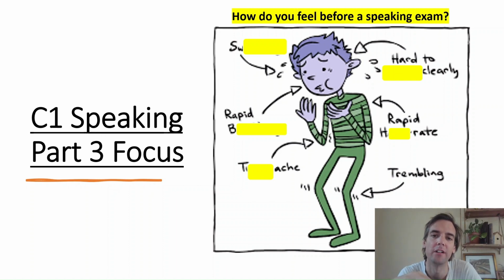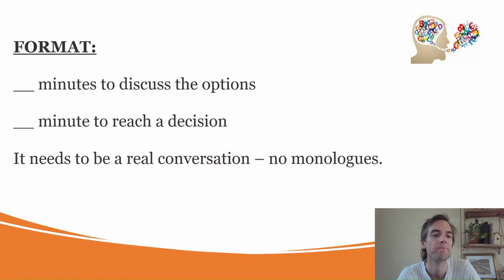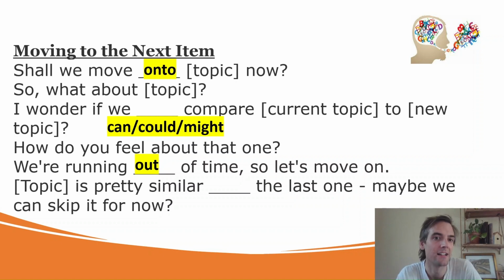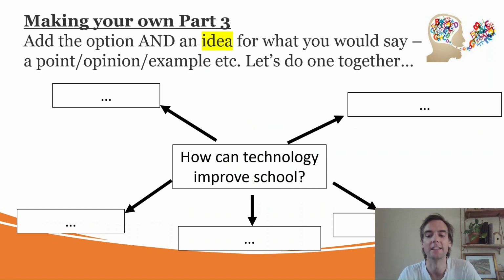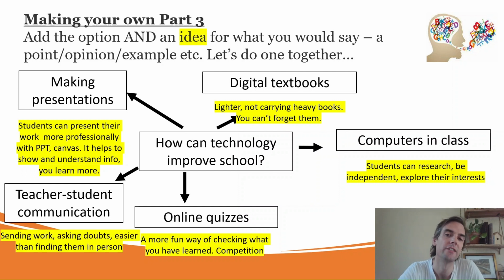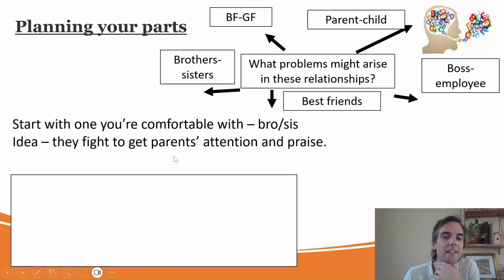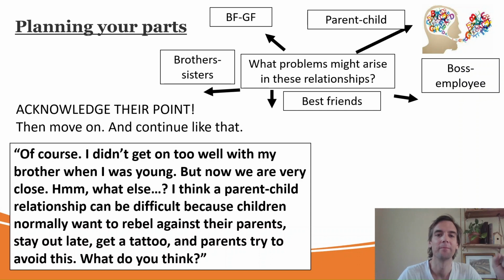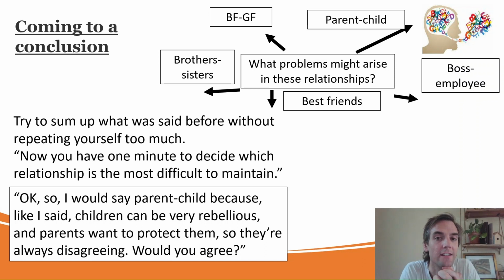C1 Speaking Part 3: Conversation task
This video goes into detail on the Cambridge CAE C1 Speaking Part 3, in which you have a conversation with your partner based on a prompt and five options. We practise some useful activities, consider exam strategies to employ, and I suggest how you can improve your speaking skills by yourself in a smart and effective way.
00:00 - Intro/lesson starter
01:06 - Format
03:16 - Starter phrases
04:30 - Moving on phrases
05:43 - Ending turn phrases
06:04 - Agreeing and disagreeing phrases
07:21 - Make your own Part 3
11:32 - Putting together a good intervention
13:28 - Responding to an intervention
15:14 - Reaching a decision
17:13 - More Part 3 tasks to practise
18:08 - Summary